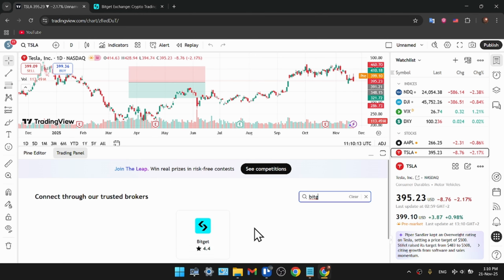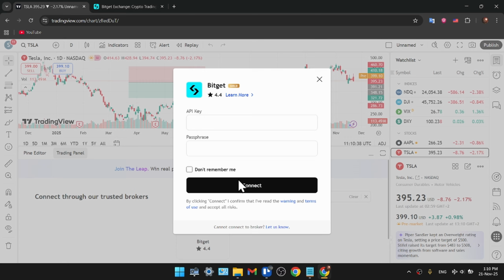How to Connect TradingView With Bitget (Best Method)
Learn how to seamlessly connect TradingView with Bitget in this comprehensive tutorial! We'll guide you through the best and most efficient method to link your TradingView account to Bitget, unlocking powerful charting tools and advanced trading features. Whether you're a seasoned trader or just starting, this video will show you how to optimize your trading experience by leveraging the robust analysis capabilities of TradingView directly on the Bitget platform. Discover how to execute trades, manage your portfolio, and analyze markets with precision. Don't miss out on maximizing your trading potential – watch now and get connected!